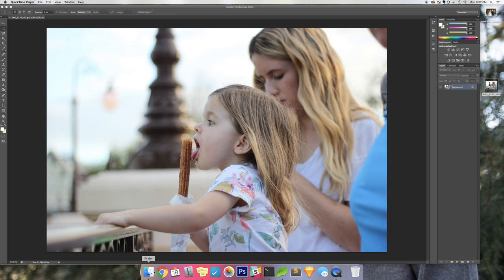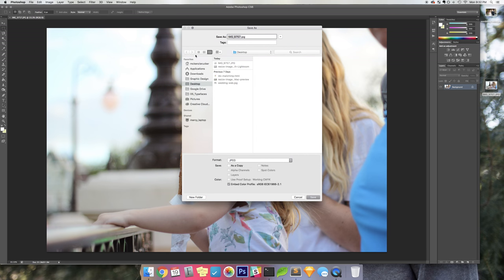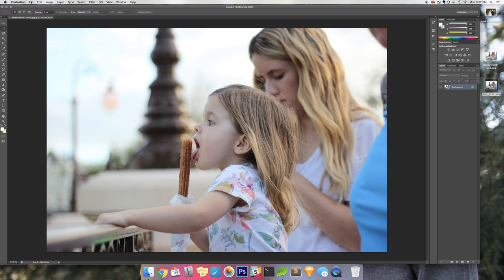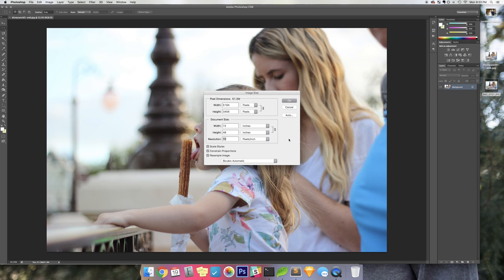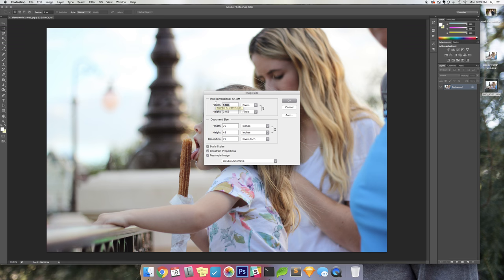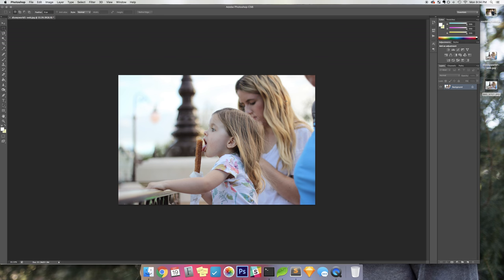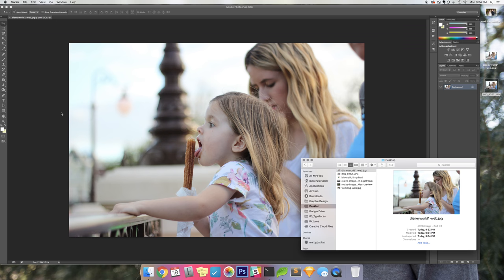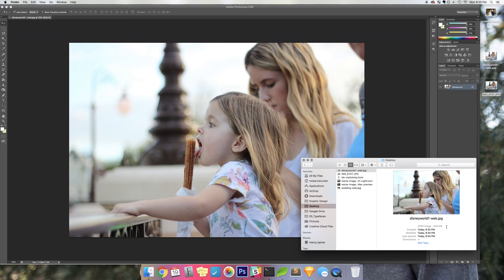Resize Images or web with Photoshop